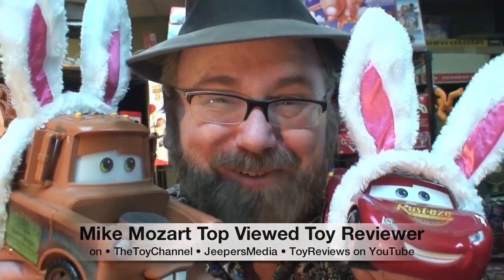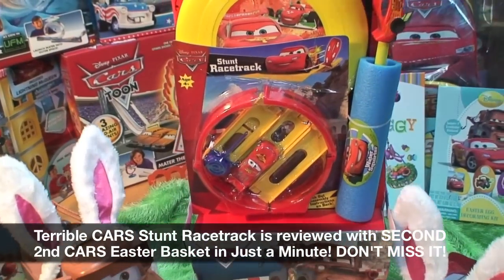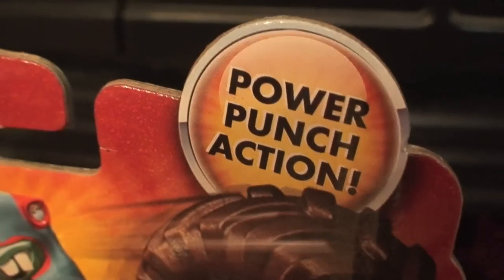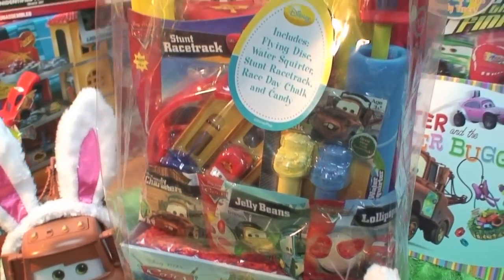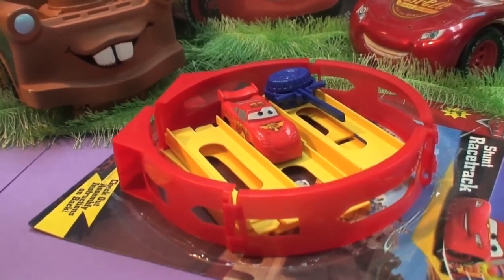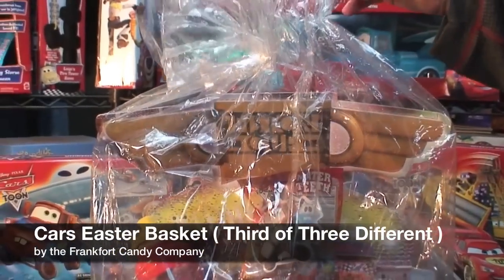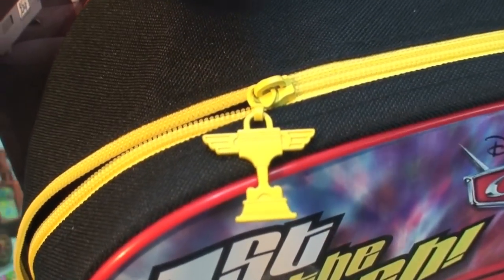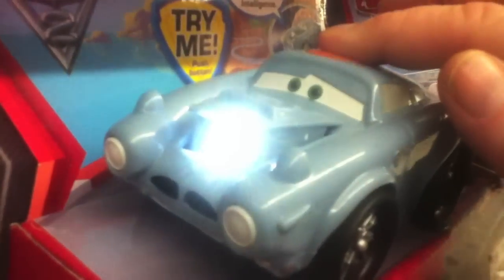Cars Toys Easter Egg Baskets Eggs Surprises! Cars 2 Toy Review Mike Mozart TheToyChannel Easters Fun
Fun Cars Disney Toy Easter Eggs Baskets Toys and Easter Egg Surprise Car Toy Reviews Unwrapping / Unboxing by Mike Mozart of TheToyChannel

Toy Review from Disney Pixar Cars 2 Easter Egg and Disney Pixar Easter Basket Surprises Unwrapping unboxing Including the First Easter Basket from the Cars Toons, Mater's Tall Tales,Mater the Greater, Tokyo Mater, Monster Truck Wrestling and Rescue Squad Mater. The Second Cars 2 Easter Egg Surprise Toy Basket and the Piston Cup Cars Basket from the first full movie.

Cars 2 Toys review by Mike Mozart of TheToyChannel, Toy Reviews and JeepersMedia on YouTube. Includes the Radiator Springs Easter Buggy Book "Mater and the Easter Buggy". Also, Mike Mozart Reviews the Stunt Racetrack Set by MTL Toys and other Easter Cars the Movie Toys unwrapped from easter baskets by Frankfort Candy and Chocolate Company. The Fail Toys Track set includes a Fail Lightning McQueen toy. Please see my other Cars Toys Review of the "El Materdor Toys" and El Materdor Track Set.
Featuring Mater the Cars Radiator Springs Tow Truck as a Matador Bull Fighter, Bull Dozert Fighter in Spain. Mater bravely fights Chuy, the most dangerous Bull Dozer in Spain. This is an official Cars Toys Review by Mike Mozart of TheToychannel, ToyReviews and JeepersMedia on YouTube. Watch for more Cars Reviews featuring new 2013 Cars Toys! Lots of Vintage Cars Toons Toys Too!

Mater is best friends with Lightning McQueen. And both star in this Mater Tall Tales Cars Toon Toys Review video. Both of our cars friends, Mater and Lightning McQueen are from Radiator Springs along Route 66.

Tow Mater stars as "El Materdor: the Spanish Bull Dozer Fighter Matador. Usually Mater the tow truck runs"Tow Mater Towing and Salvage." Even in the cars tons such as Monster Truck Wrestling, Mater loves to holler out "Dad gum!" & "Git-R-Done!" Mater is Lightning McQueen's pal and is also called  Bärgarns,  "Martin",  "Carl Attrezzi", "Carl Attrezzi Cricchetto" Bucsă, Takel, Złomek, Burák, Мэтр, "Tupperio" "Marrone"

Lightning McQueen, the Piston Cup race car, is also called by many other names in other countries: "Saetta McQueen"  "Rayo McQueen" "Flash McQueen" "Blixten McQueen", "Bliksem McQueen"  "Faísca McQueen" "Blesk McQueen", "Lynet McQueen", "Молния МакКуин" "Relâmpago Mcqueen", "Zygzaka McQueen" and "Şimsek mcqueen"

This is a selection of how Cars and Cars Two 2 is written in other world countries.
"汽車總動員 2""Auti 2" "Autod 2" "Autot 2" "Bilar 2" "Bilar 2" "Cars 2" "Carros 2" "Les Bagnoles 2""Arabalar 2" "Auta 2" "Automobili 2"  "Mankanebi 2" "Masini 2" "Ratai 2" "Тачки 2" "Tachky 2" "Verdák 2" "カーズ 2" "Les Bagnoles animées""Cars Quatre roues" "Cars Motori Ruggenti"  "Bujdy na research"

Check out Mike Mozart's Famous TheToyChannel  Play Doh Toy Review Videos!